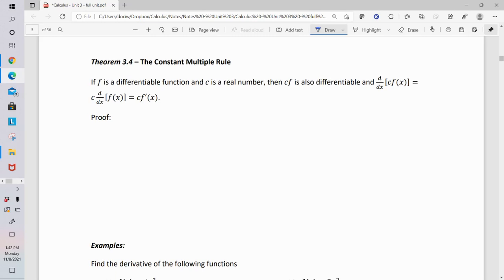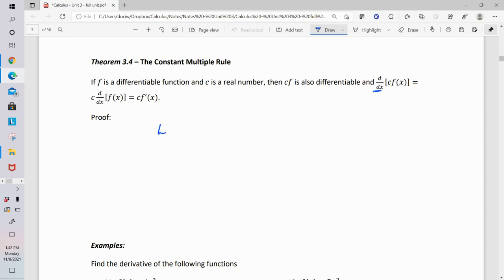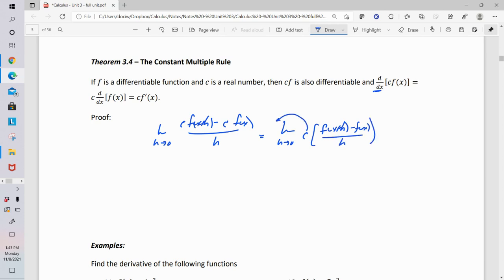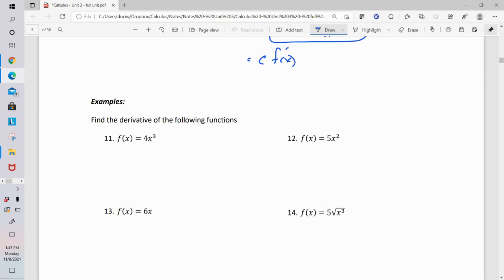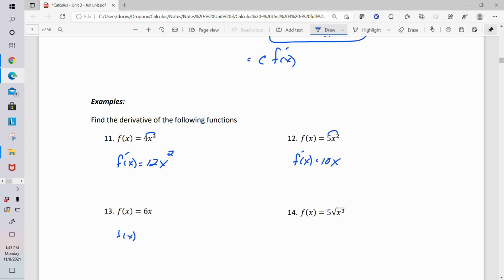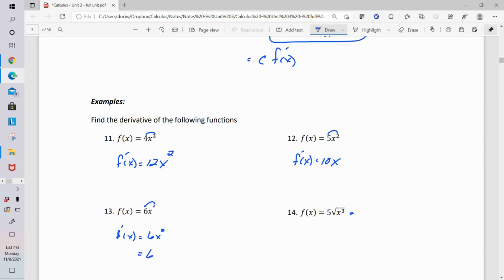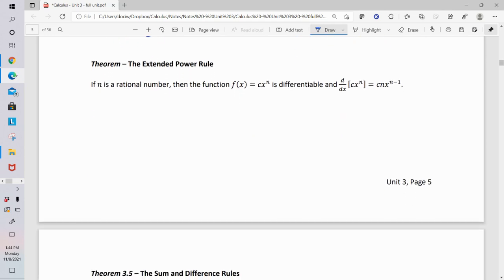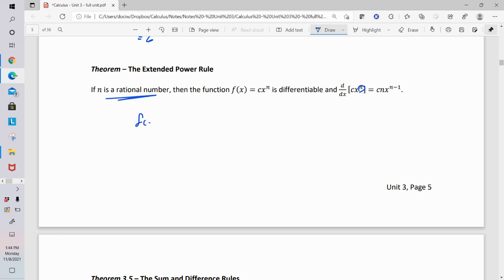The Constant Multiple Rule and Extended Power Rule